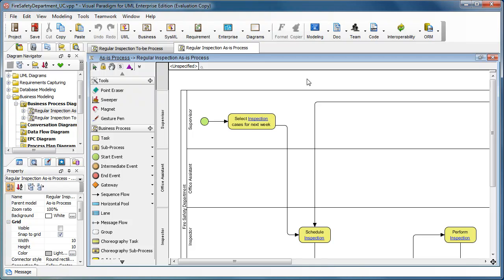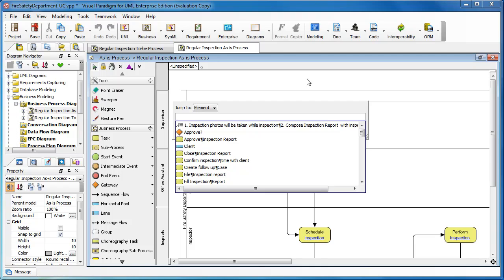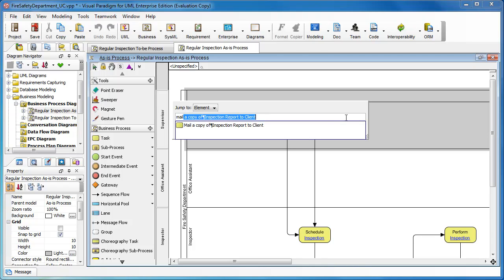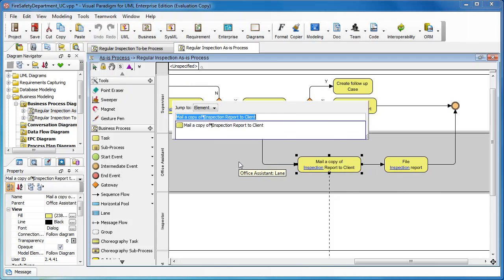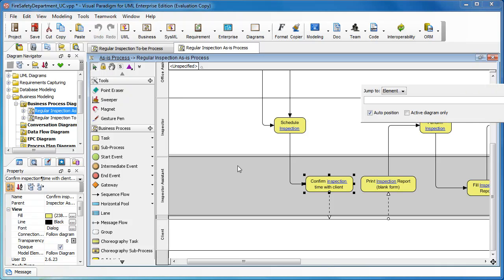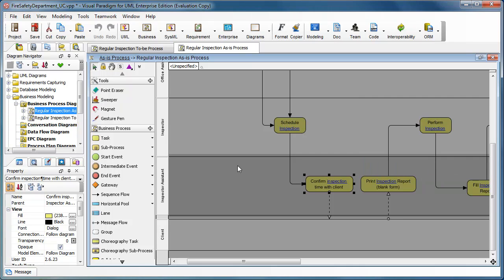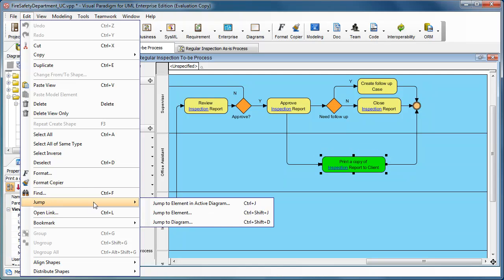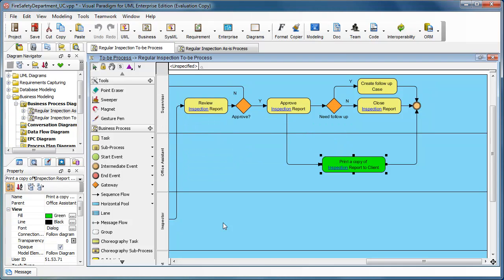Searching for model elements by using Jump To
You can use the Jump To feature search for a model element within your active diagram, within the project or directly go to a specific diagram. This movie will shows you how this works.